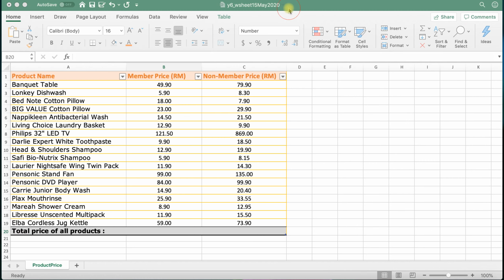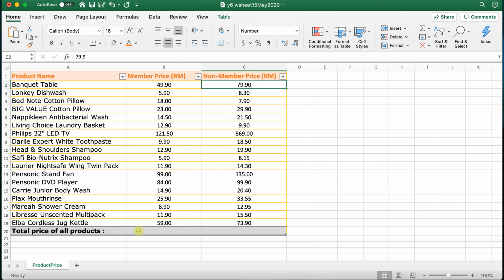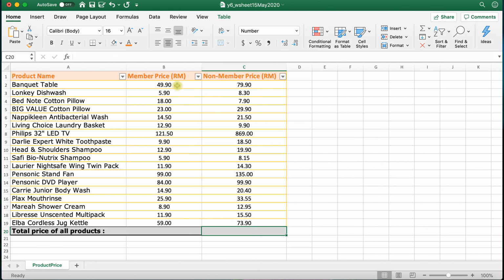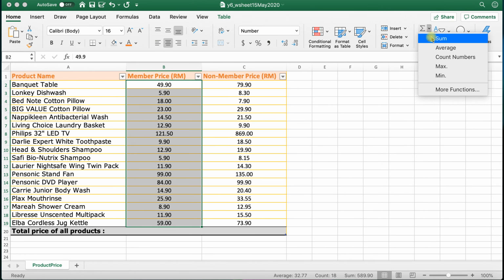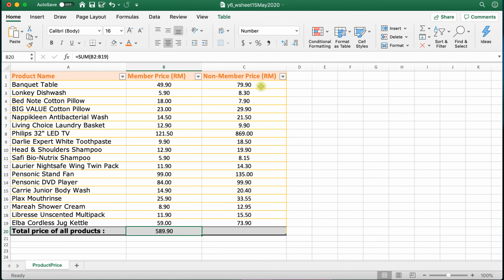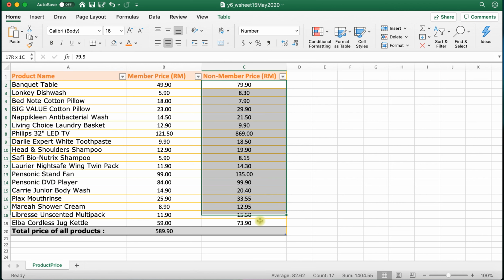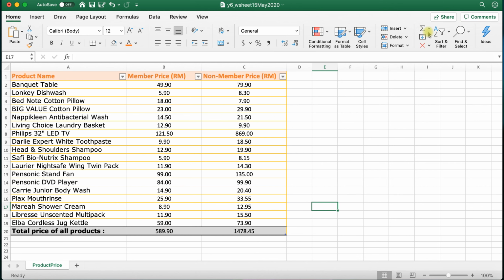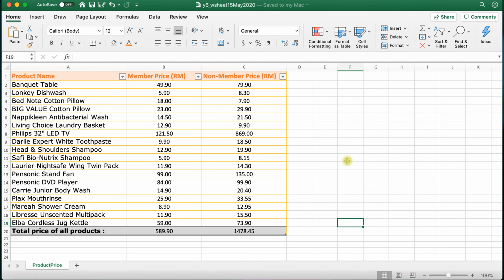Use SUM in Excel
This video explains the lesson using a spreadsheet to calculate the total using SUM function to Year 6 learners.